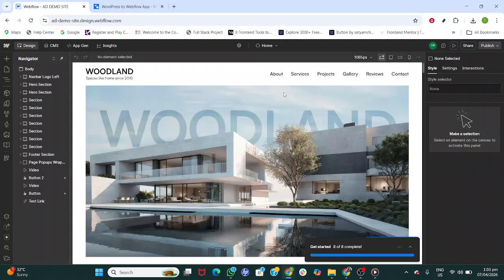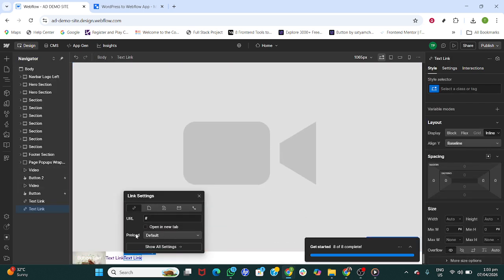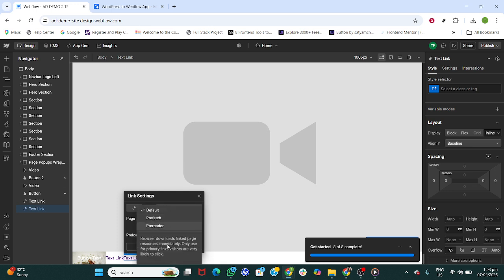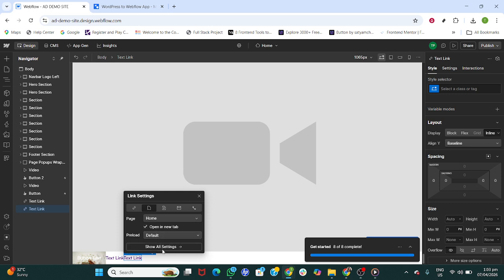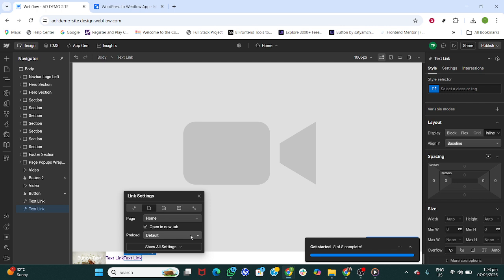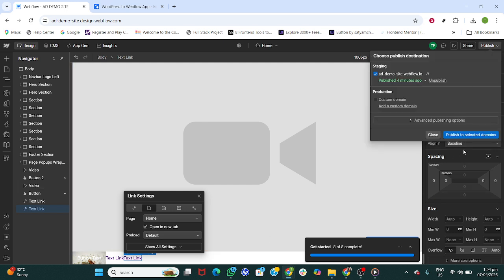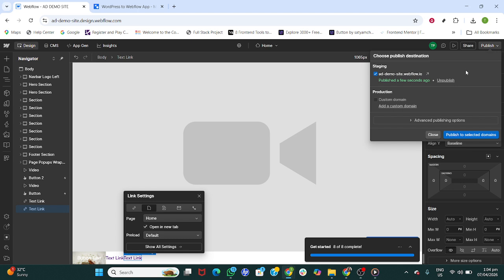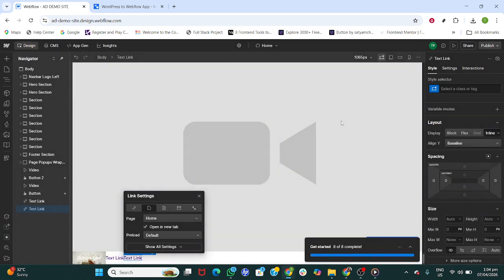How To Link Pages On Webflow (Full Guide 2026)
In this video, we discuss how to link pages on Webflow to create a seamless and logical site architecture setup. Knowing how to properly connect website pages using a navigation link block is crucial for digital user experience. Watch this Webflow tutorial to master internal linking strategy.

00:00 Intro
00:07 Select element for link
00:16 Drag text link to canvas
00:18 Link settings popup
00:22 Set link label text
00:30 Open element settings panel
00:36 Access page choice dropdown
00:44 Select destination page
00:54 Internal link path management
01:04 Open in new tab setting
01:11 Tab behavior recommendations
01:26 Show all link settings
01:32 Verify element and link type
01:42 Accessibility considerations
01:50 Navigate to publish menu
01:54 Choose publish domains
02:12 Test link in live browser
02:20 Troubleshooting page lists
02:27 Linking dynamic collection items
02:34 Conclusion